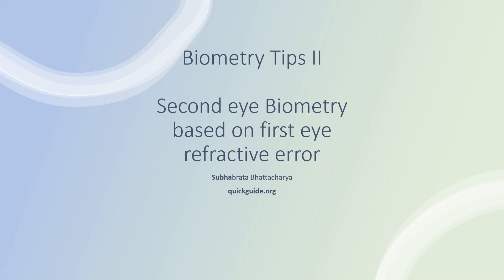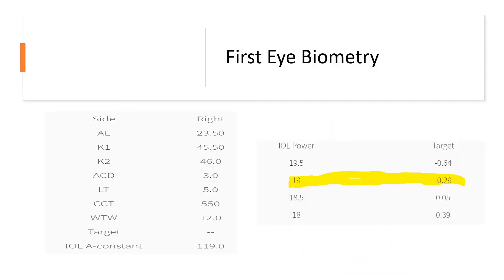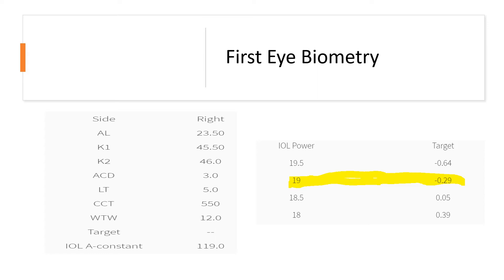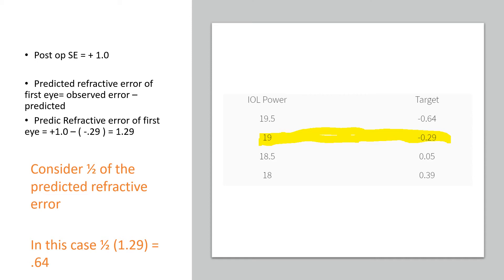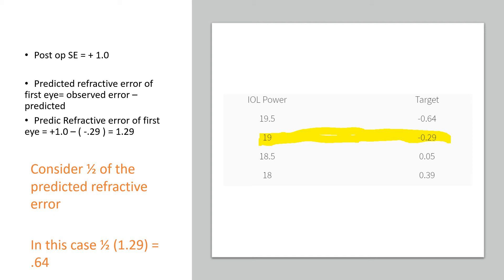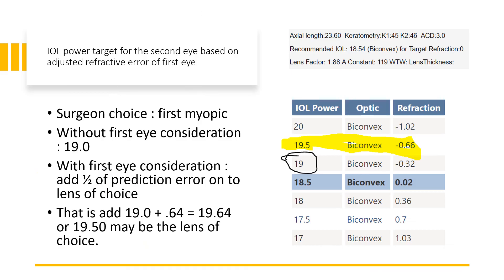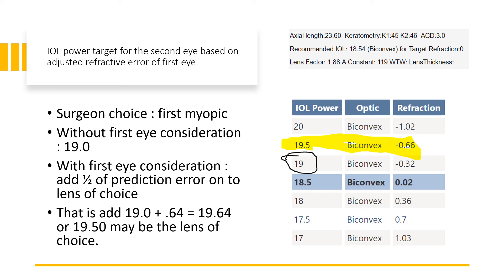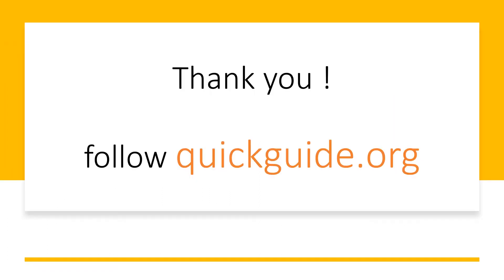Biometry & IOL power prediction based on first eye refractive error !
Mobile application @ How would you target the second eye IOL power for patient, when there has been a refractive error in the first eye? You can use the first eye refractive prediction error and consider the value while choosing the IOL power for the second eye. Mobile app available at